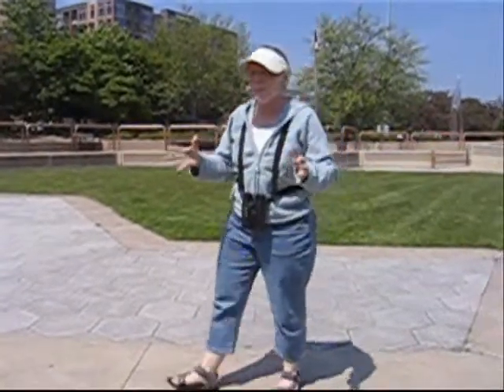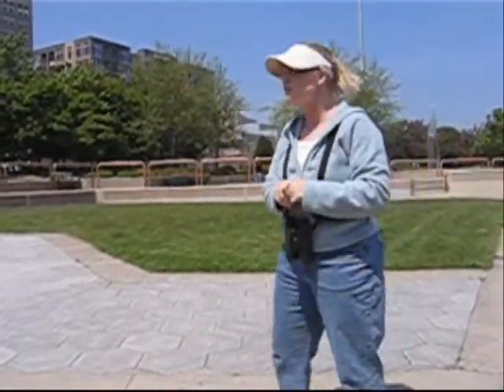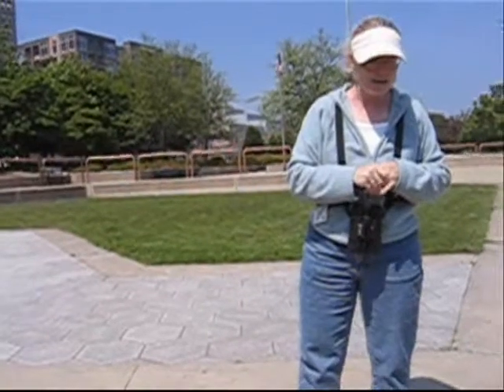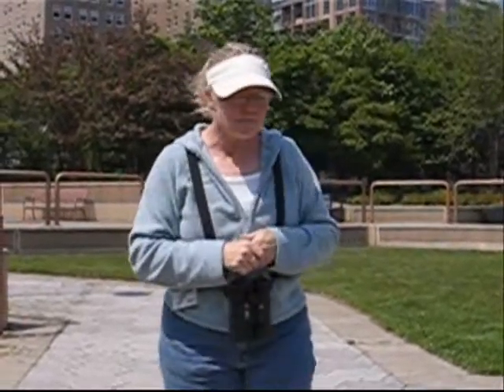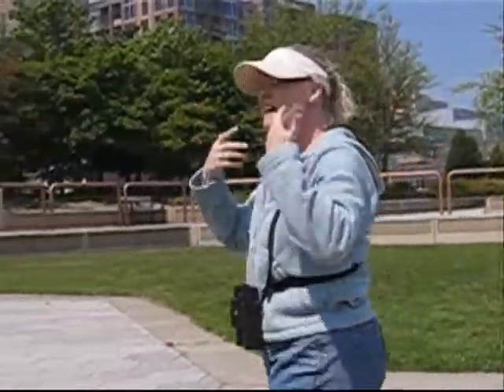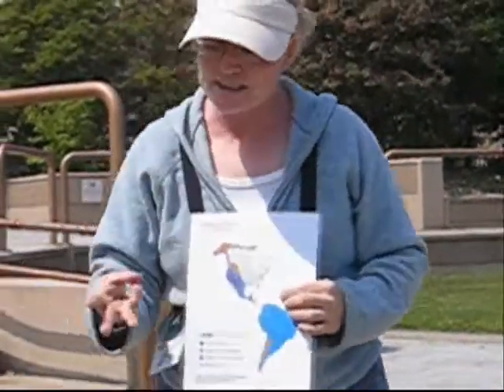Peregrine Falcons of Duluth